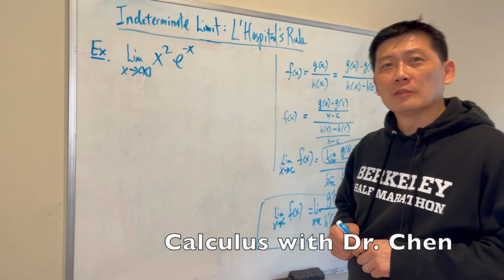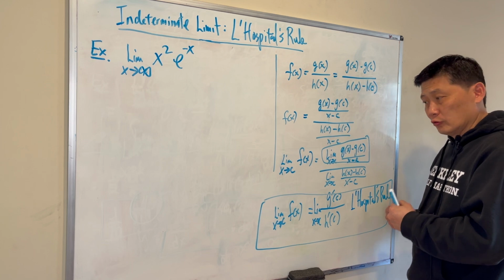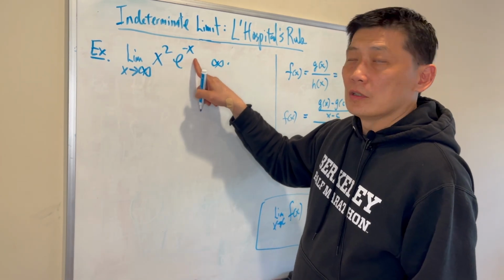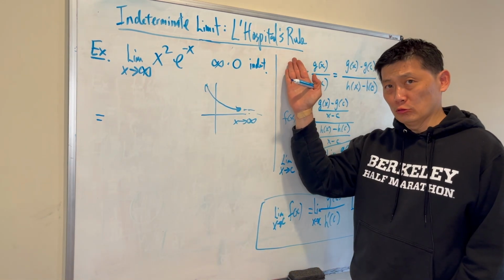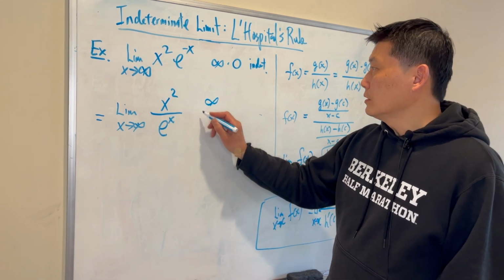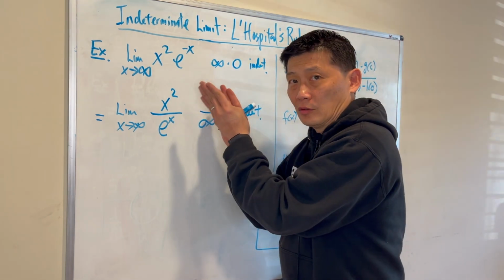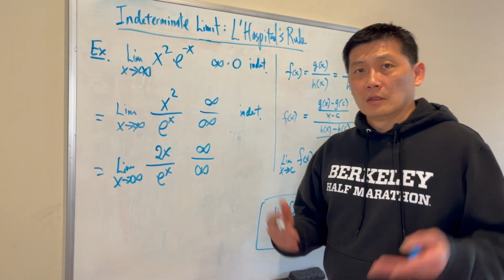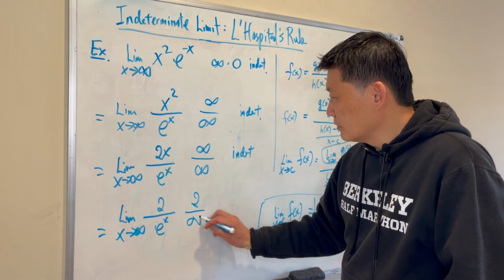6 5 Solving Indeterminate Limits 2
Dr. Chen's short Calculus tutorial. This epistle focuses on one more L'Hospital's rule example.